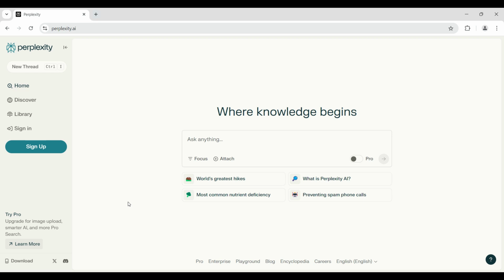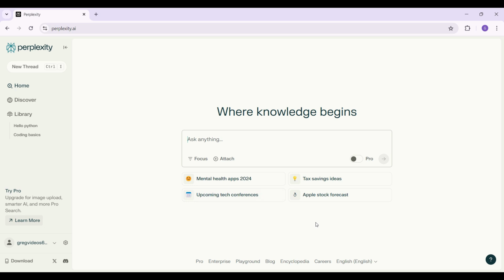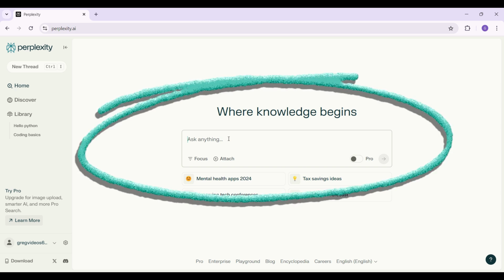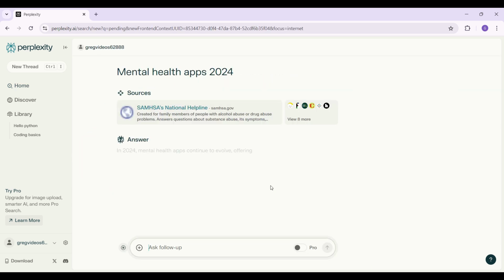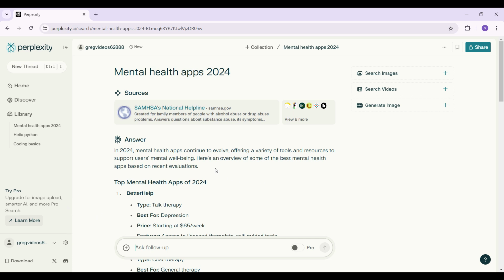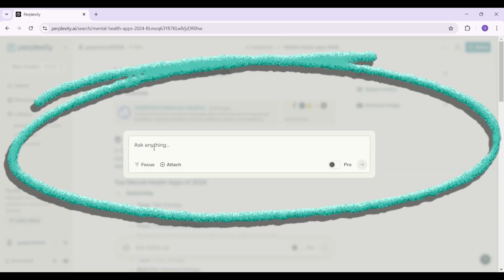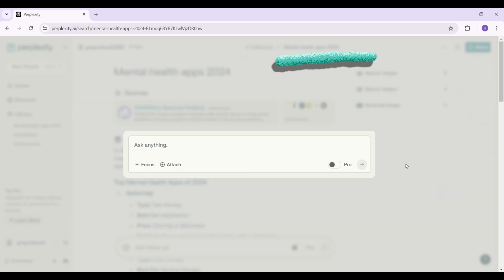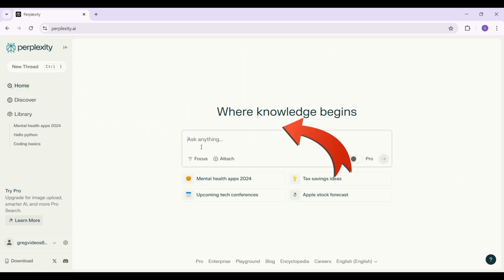How to Start a New Thread in Perplexity AI | Organize Conversations in Perplexity 2024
Want to begin a new discussion in Perplexity AI? This guide shows you how to start a new thread, helping you keep topics organized and accessible for easy reference. Learn to initiate and manage threads effortlessly.